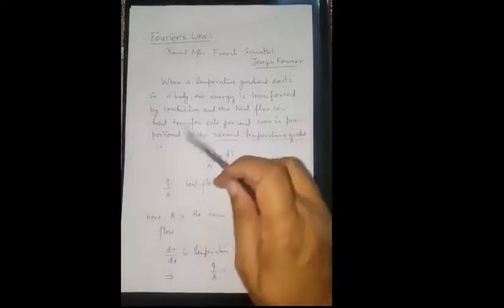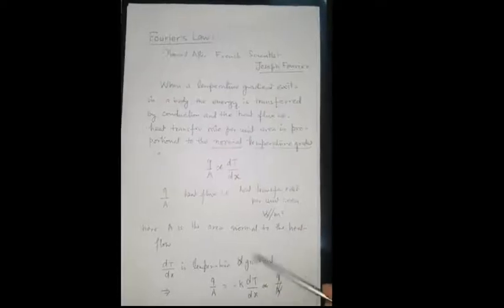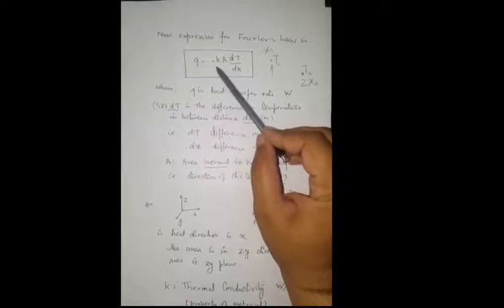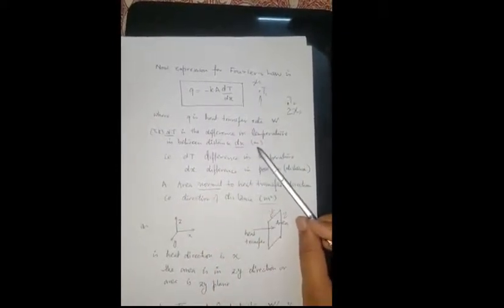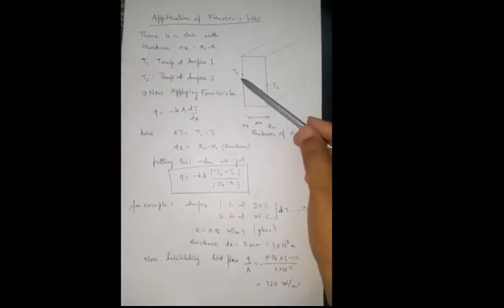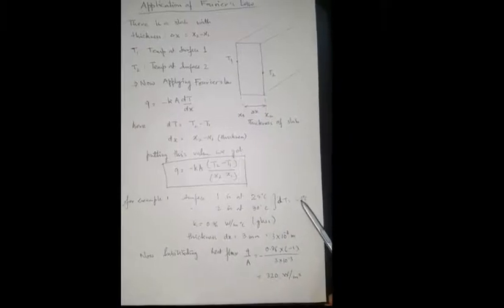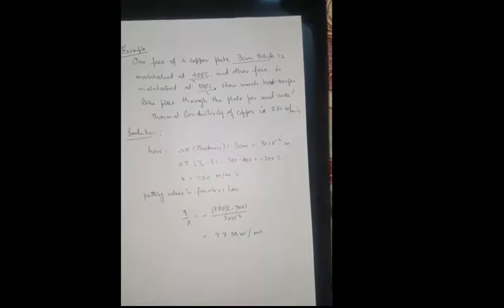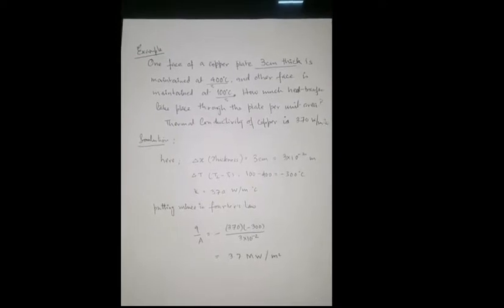Fourier's Law of Heat Conduction handwritten notes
explanation of Fourier's law of heat conduction with the help of handwritten notes.